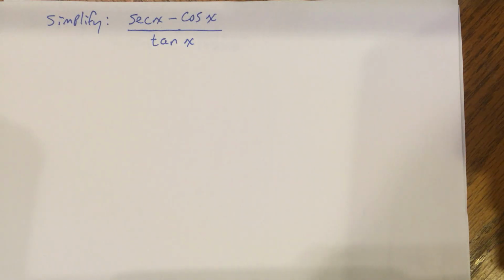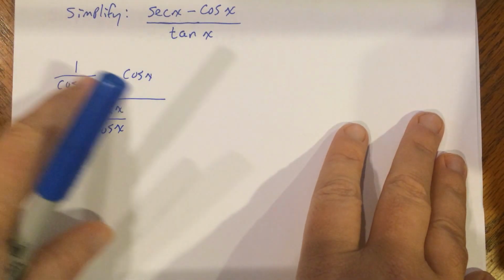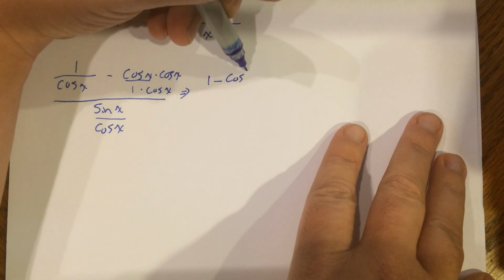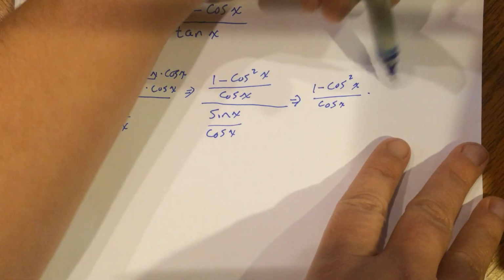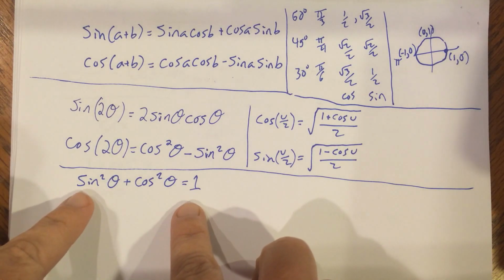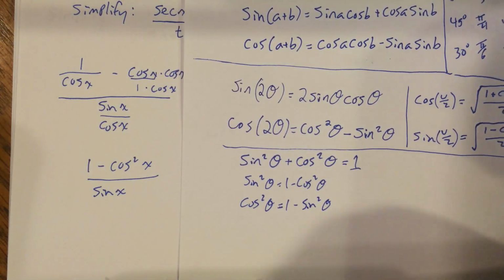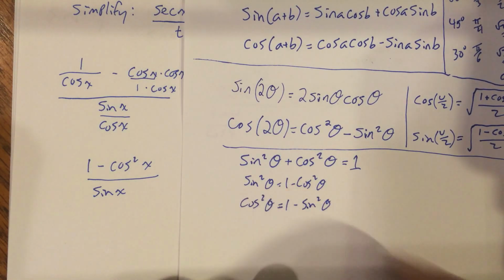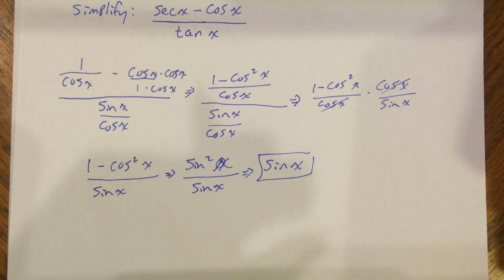Simplifying Trig Expressions pt 2